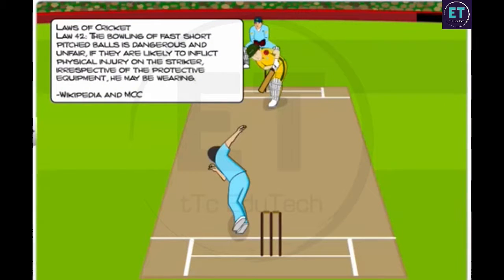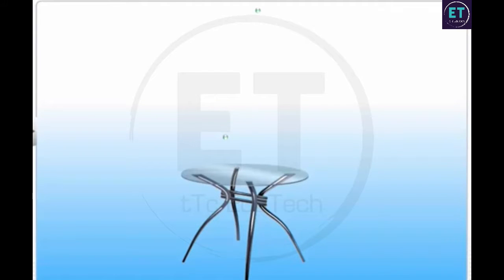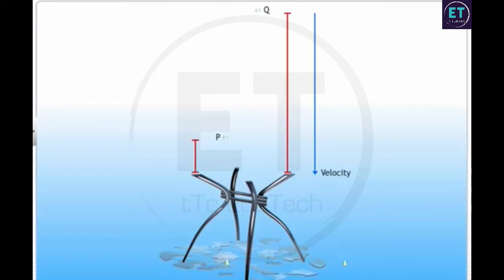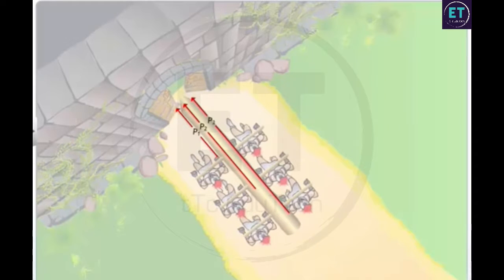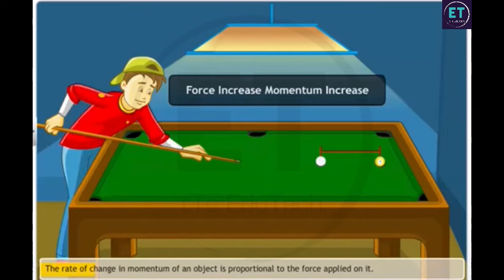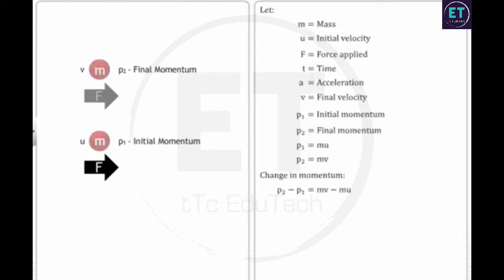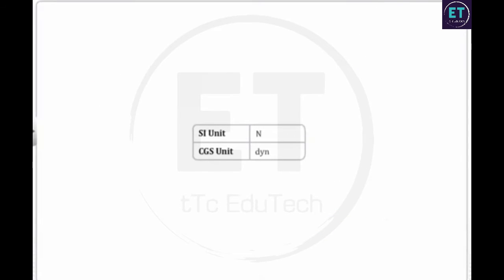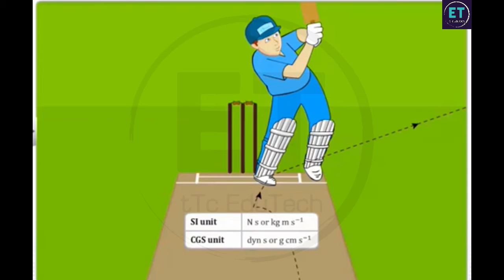CBSE Class 9 Science || Force and Laws of Motion - 3 || Momentum and Second Law of Motion